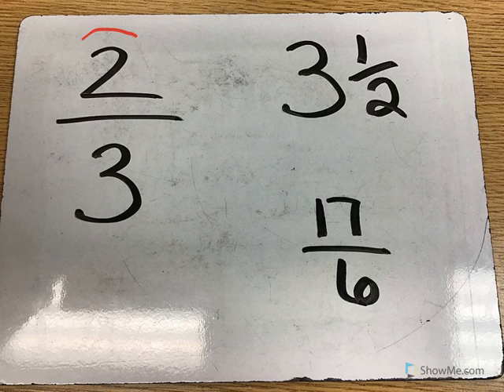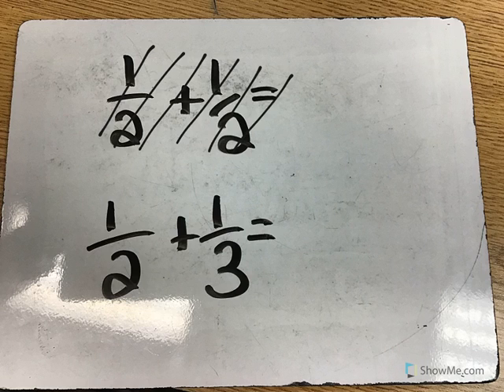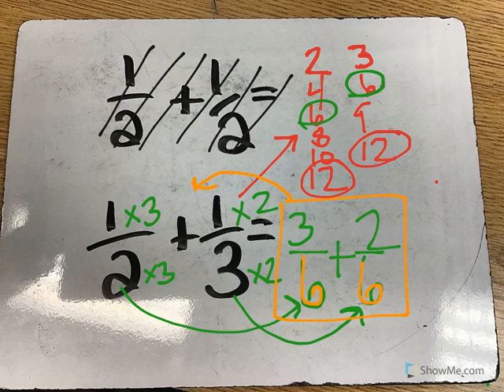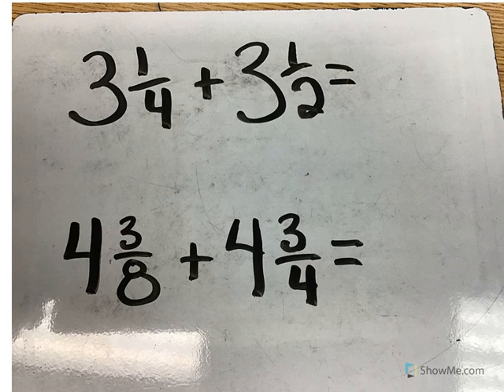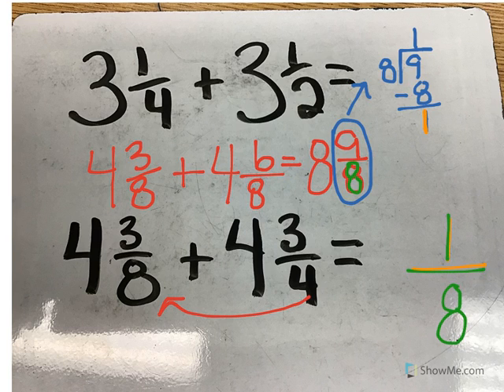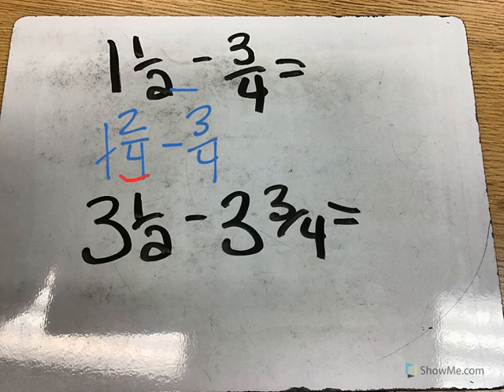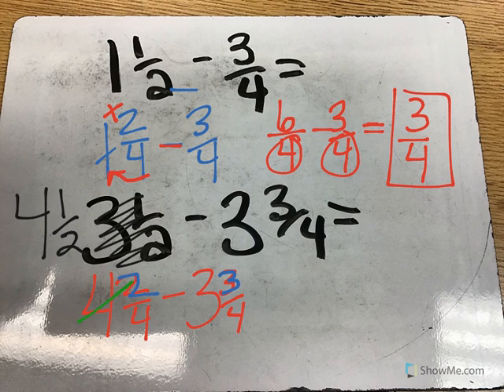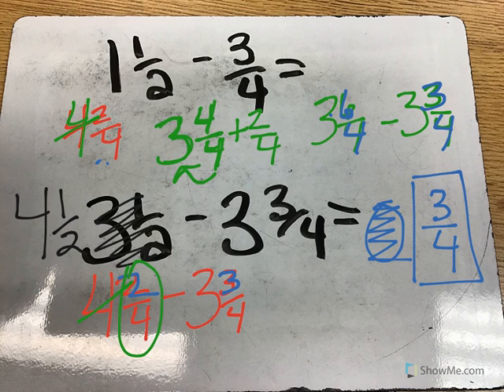Adding and Subtracting with Fractions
In this video, we will work on adding and subtracting fractions